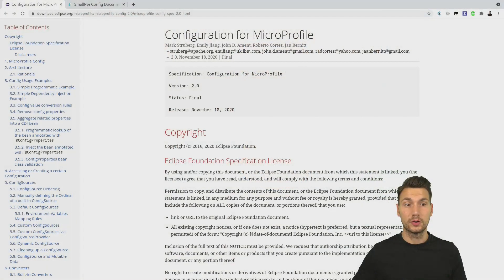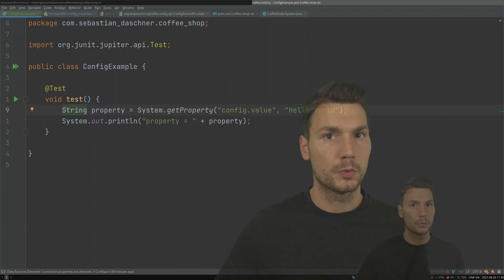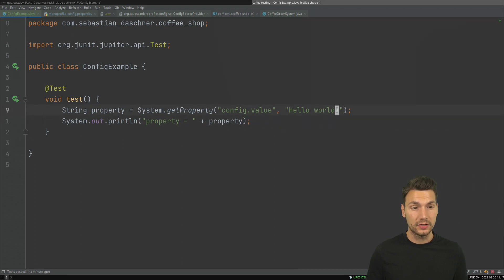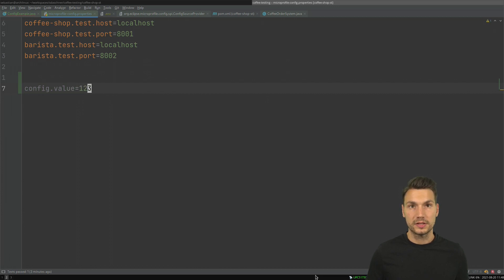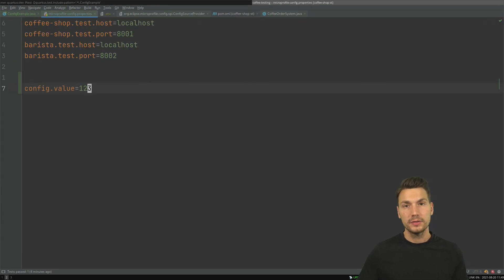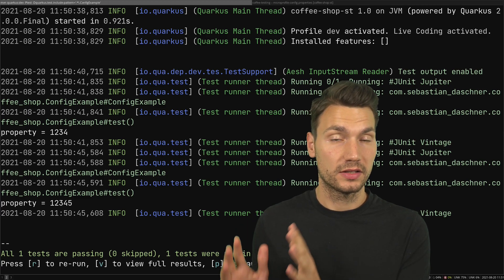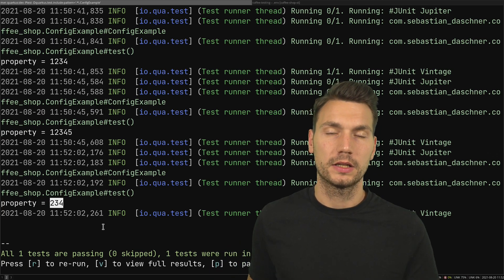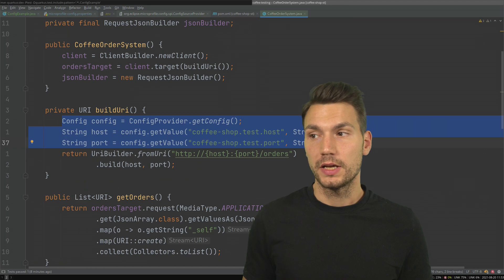Configuring plain Java using MicroProfile Config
In this video, I’m showing how to configure plain Java projects with MicroProfile Config, and in which circumstances this might be helpful.